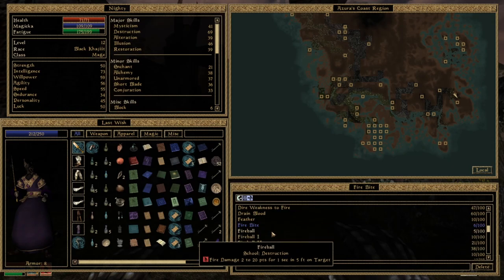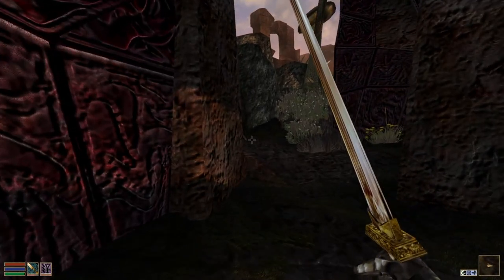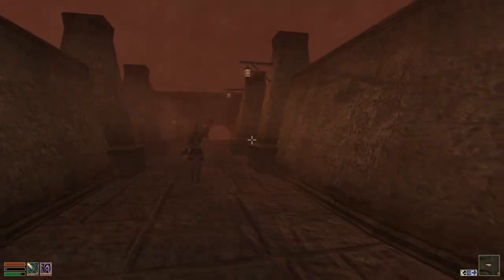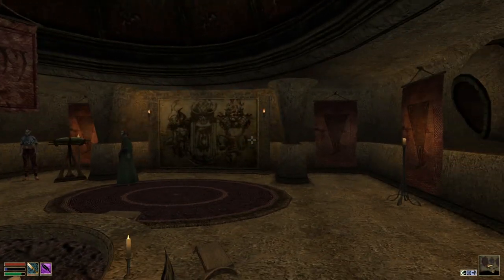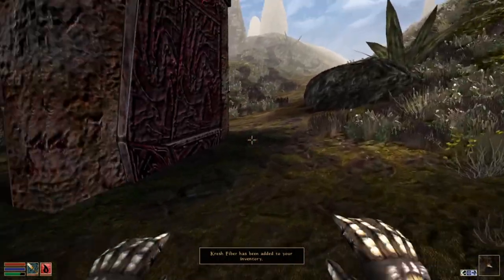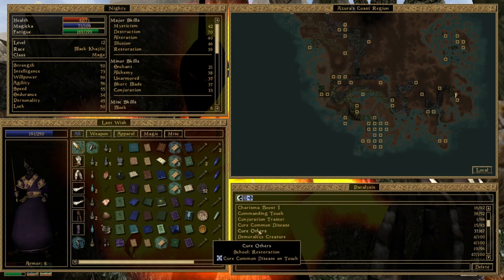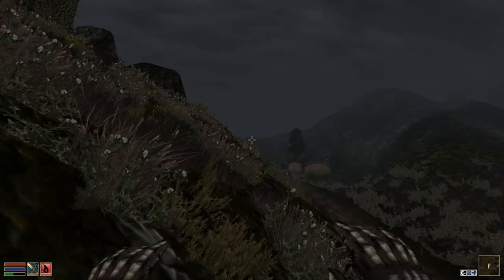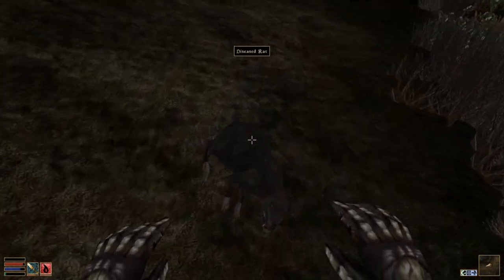Panthi Plays Morrowind 82 - Shashpilamat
On our way to Odiniran we find the shrine Shashpilamat and check out if we can worship the daedra there too.